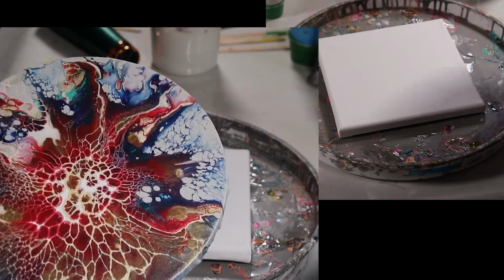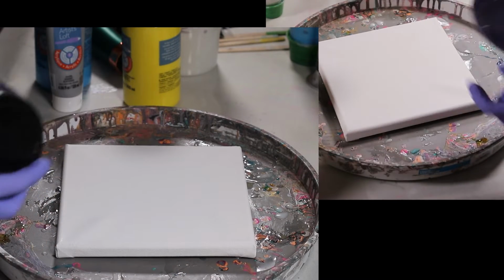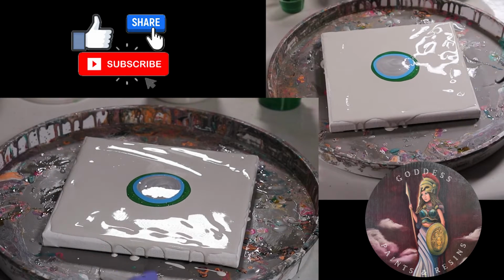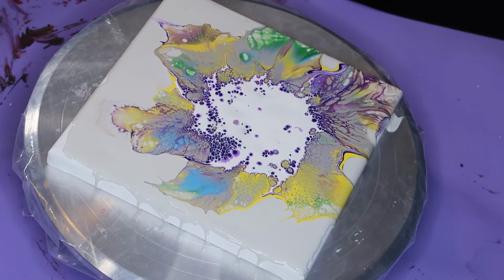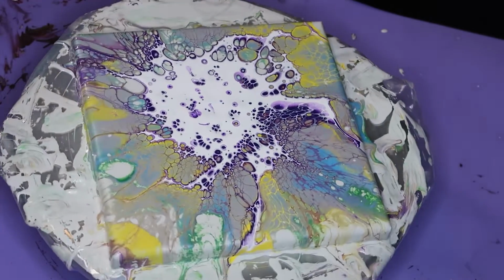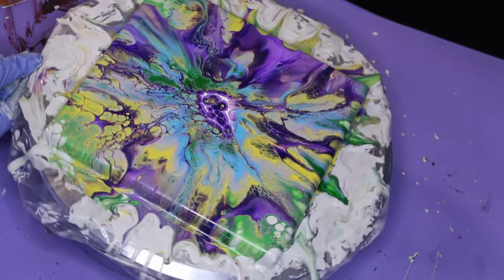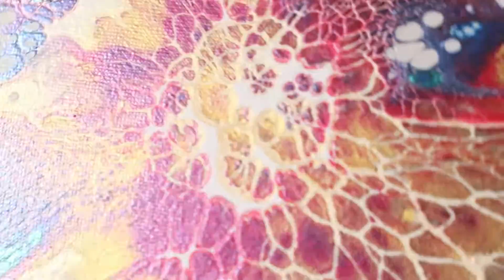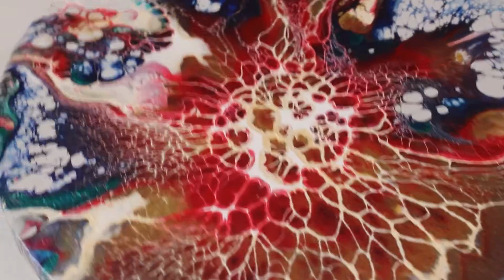Fluid Art How To Bloom Test Golden VS Mod Podge VS Floetrol Experiment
do! Some of my videos are long because I want you to have all the knowledge that I have (even if it’s not much), If you have any questions or would like to share your art work with me PLEASE do all my contact info is below!***

or
To purchase from me-

Just remember to have fun mess around and always play with your paint or your resin you might just be surprised at what you get in the end!
Live, Laugh, Create
  Athena

Golden Fluid Medium VS Mod Podge Compared to Floetrol
Folk Art Metallic Christmas Green with Master Touch Grass Green
Artistloft Blue Cerulean Blue
Artistloft  Metallic Silver
Artistloft Brilliant Yellow